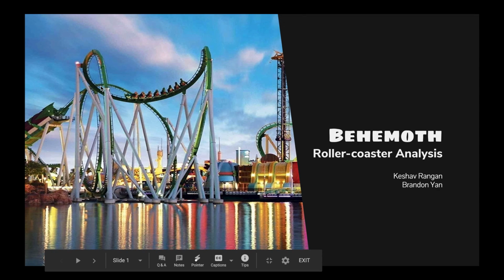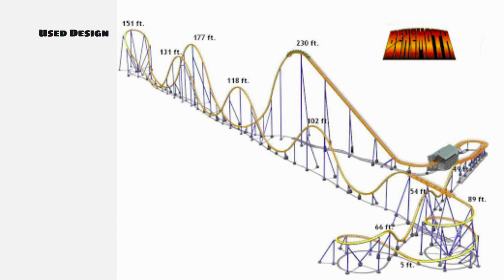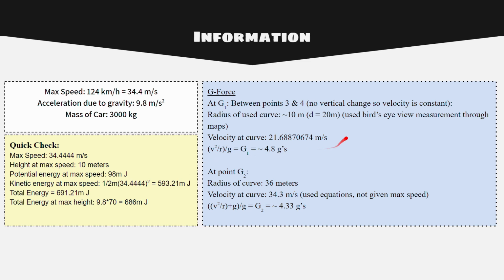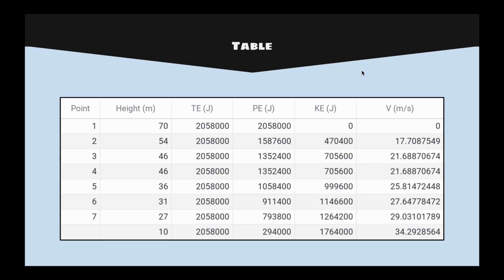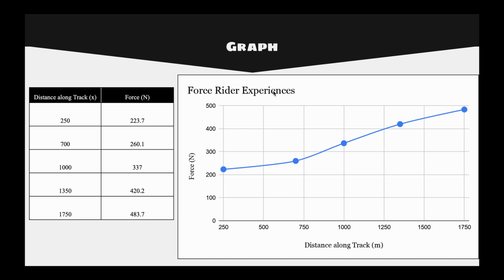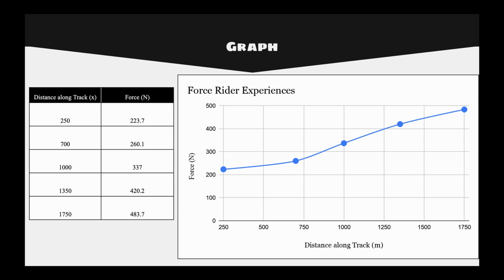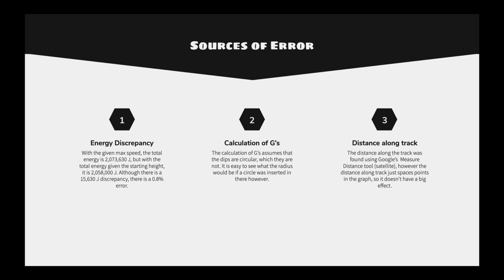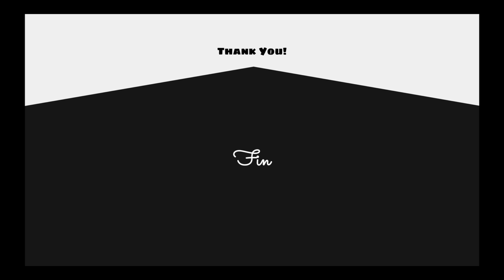Roller Coaster Analysis - Keshav Rangan and Brandon Yan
An analysis on Roller Coaster Motion using concepts covered in AP Physics 1.